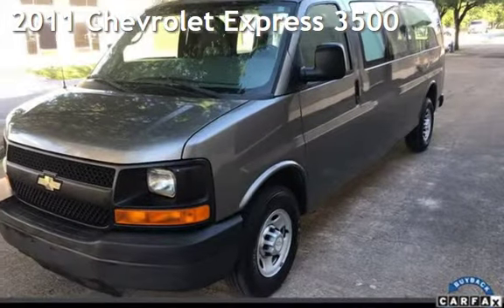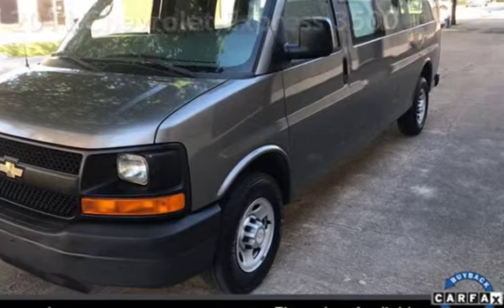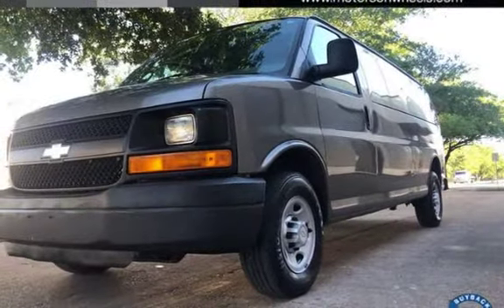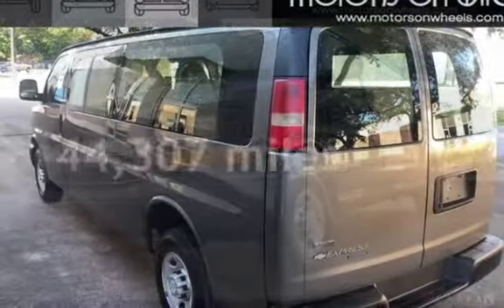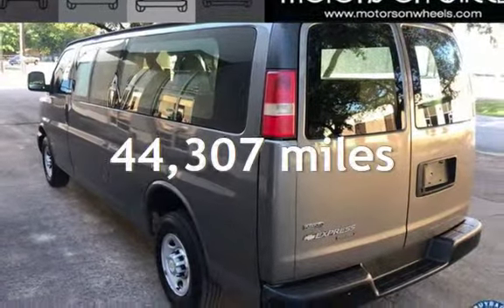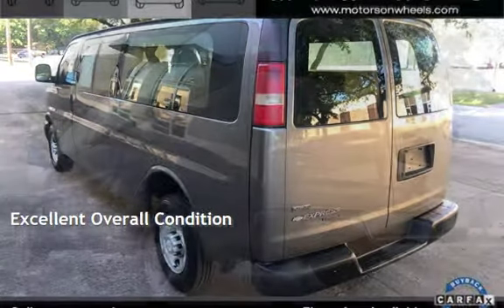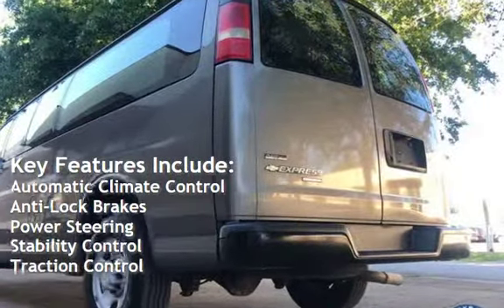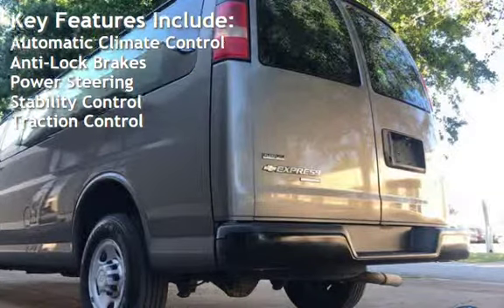2011 Chevrolet Express 3500 for sale in HOUSTON, TX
2011 Chevrolet Express 3500 V8 Extended Cargo 44K Miles,Carfax Certified,Leather Seats,Storage Boxes, Automatic, Aux, Power outlets, Power Rack & Pinion Steering, Tire Pressure Monitoring System, 4-Wheel Disc Anti-Lock Brakes, Electronic Stability Control, Height Adjustable Front Safety Belt Anchors, Front Seat Active Head Restraints, Dual Front Seat-Mounted Side-Impact Airbags.